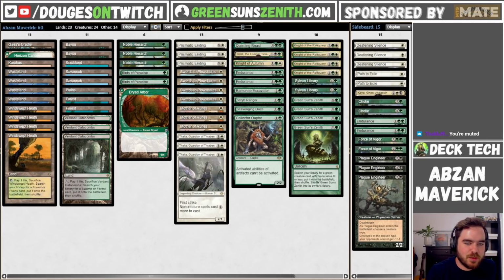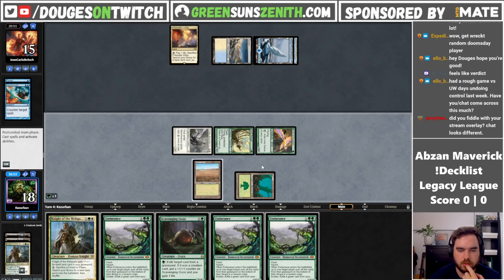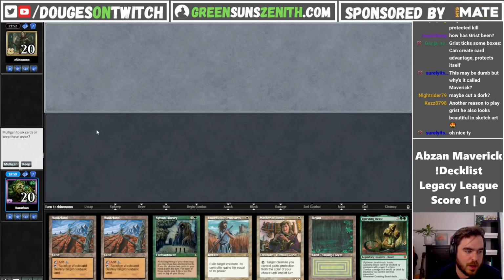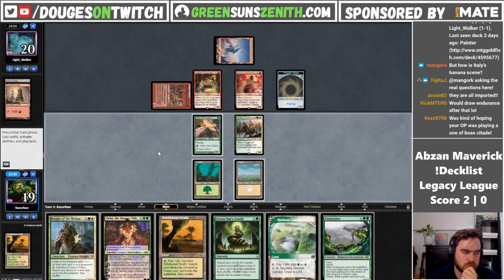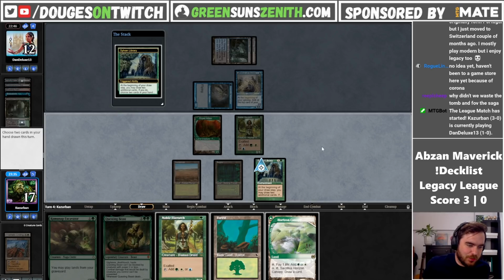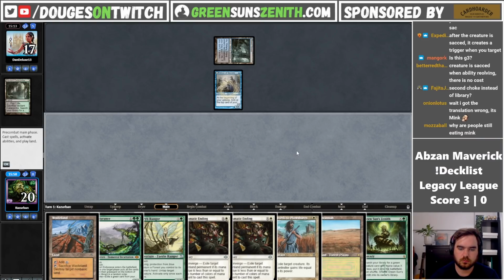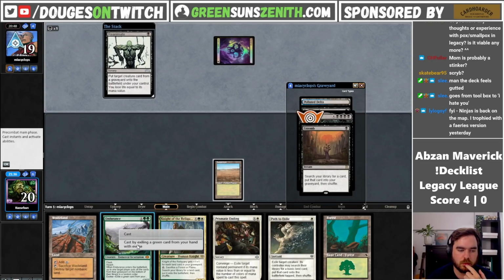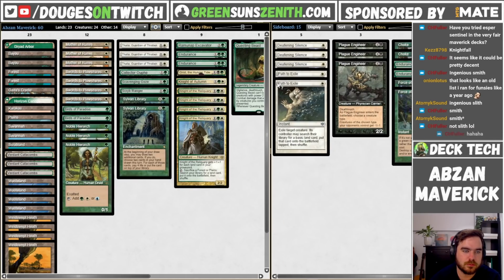Legacy Abzan (GWB) Maverick Trophy League 🏆| Fair Magic at its Best 💀 | GreenSunsZenith.com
Here's my latest Legacy play with GWB (Abzan) Maverick which we took through Magic The Gathering Online (MTGO) and TROPHIED!

​​​​​​for more information!

|▬▬▬▬ Match Timestamps ▬▬▬▬|

Chapters
00:00 DeckTech
4:41 vs Jeskai Mentor
28:36 vs Rainbow Depths
57:49 vs Mono-R Painter
1:19:10 vs BUG Shadow
1:50:56 vs BR Reanimator

|▬▬▬▬ Decklist  ▬▬▬▬|

3 Noble Hierarch
1 Scrubland
2 Savannah
1 Questing Beast
2 Bayou
4 Swords to Plowshares
3 Verdant Catacombs
4 Green Sun's Zenith
1 Scavenging Ooze
2 Sylvan Library
1 Horizon Canopy
1 Karakas
4 Wasteland
1 Ramunap Excavator
4 Knight of the Reliquary
1 Gaea's Cradle
3 Thalia, Guardian of Thraben
1 Plains
2 Birds of Paradise
4 Windswept Heath
1 Dryad Arbor
2 Forest
1 Scryb Ranger
3 Mother of Runes
3 Prismatic Ending
1 Grist, the Hunger Tide
2 Endurance
1 Collector Ouphe
1 Knight of Autumn

3 Deafening Silence
2 Choke
3 Plague Engineer
2 Force of Vigor
2 Endurance
2 Path to Exile
1 Kaya, Ghost Assassin

|▬▬▬▬ Reach Out ▬▬▬▬|

|▬▬▬▬ Want My Streaming & MTG Gear? ▬▬▬▬|